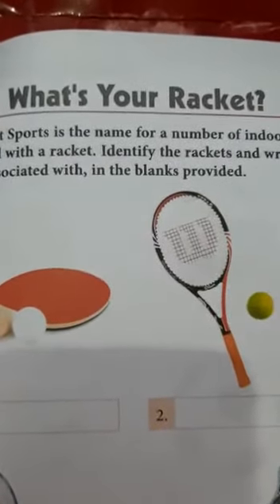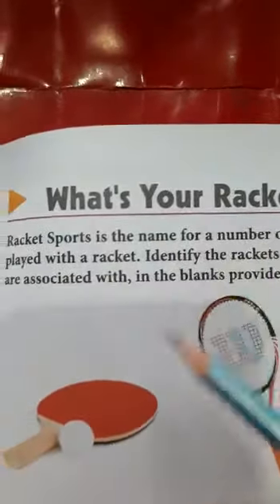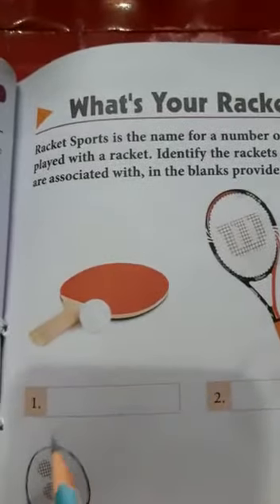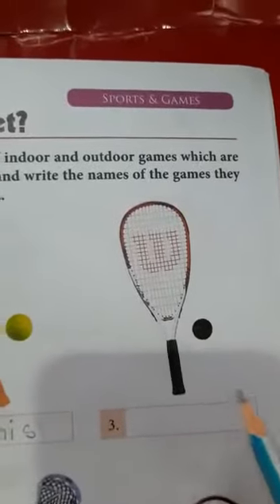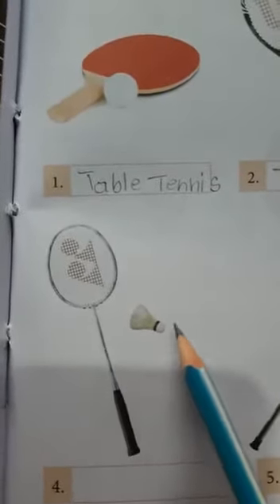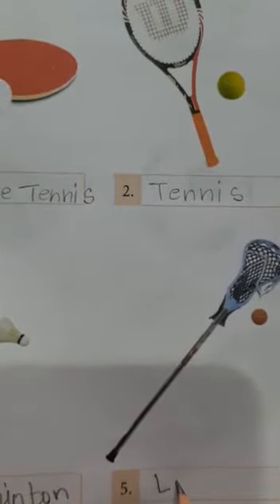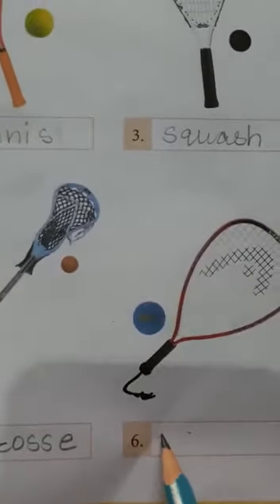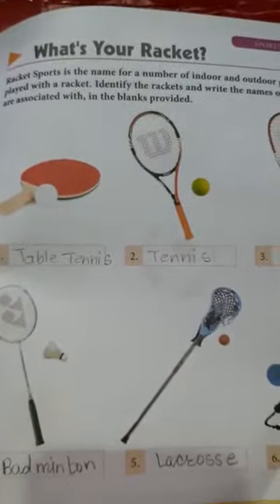CLASS 6 , GK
UNIT 6 , PAGE 79